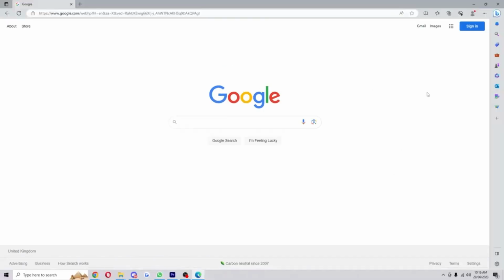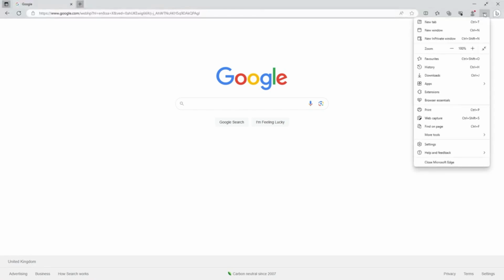How To Enter Or Exit Full Screen Mode In Microsoft Edge (Step By Step)